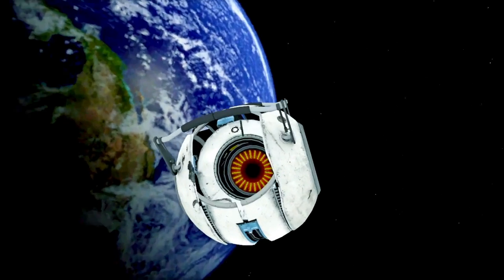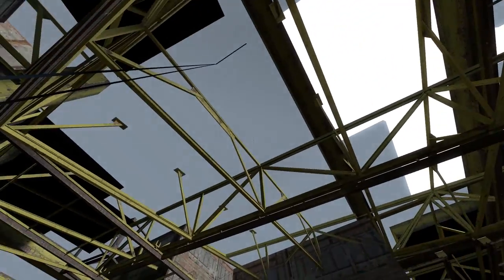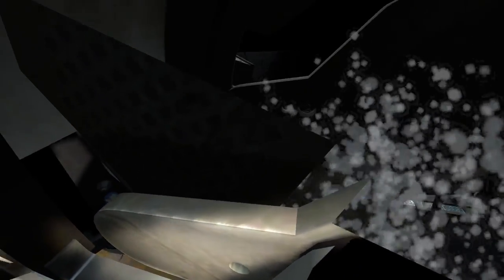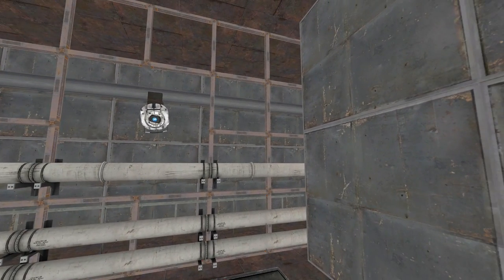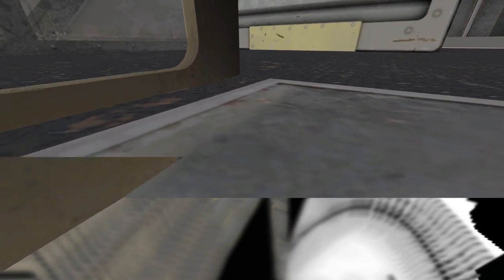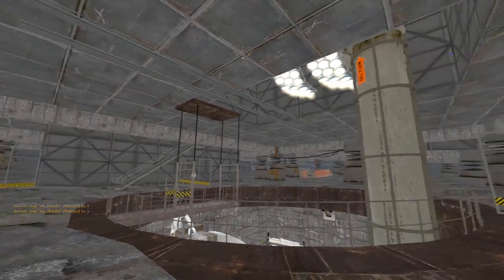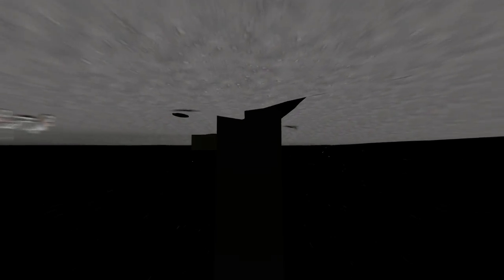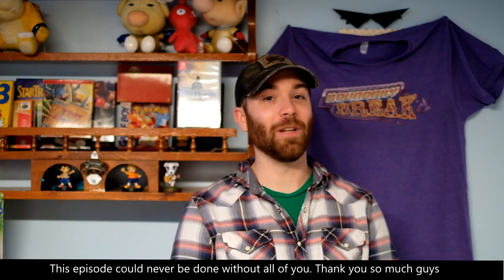Off Camera Secrets | Portal 2 - Boundary Break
Fans have made a discord chat room if you guys like that stuff.